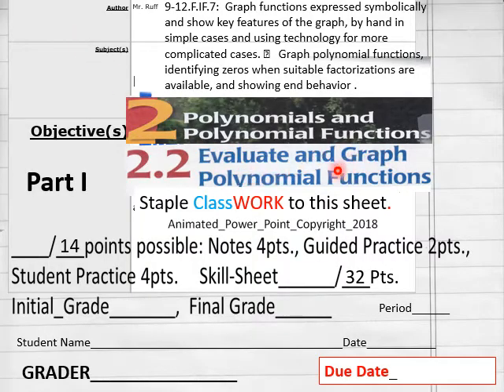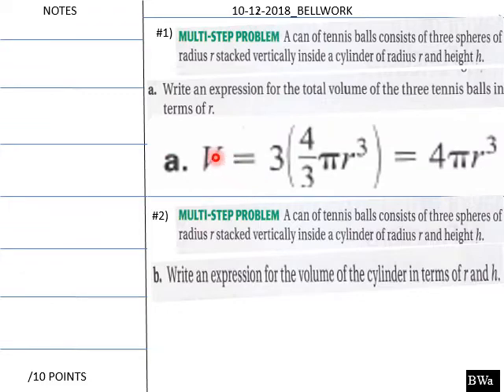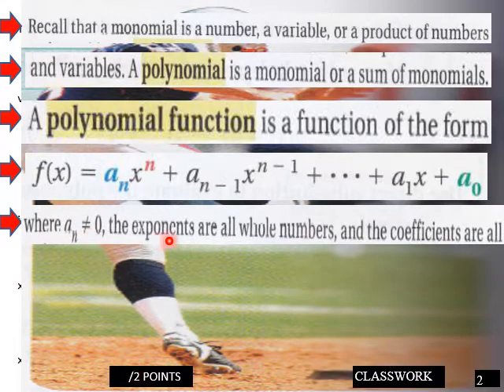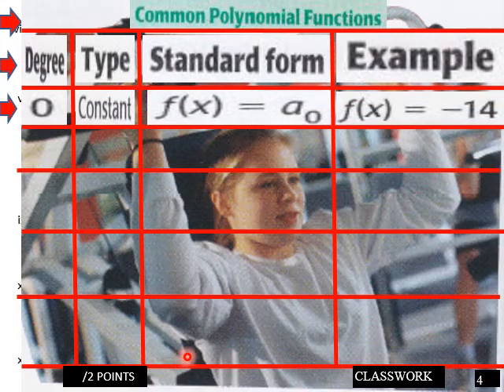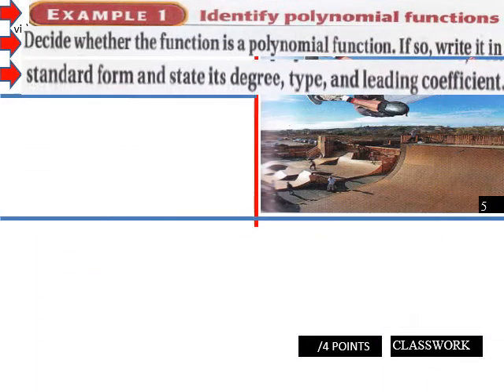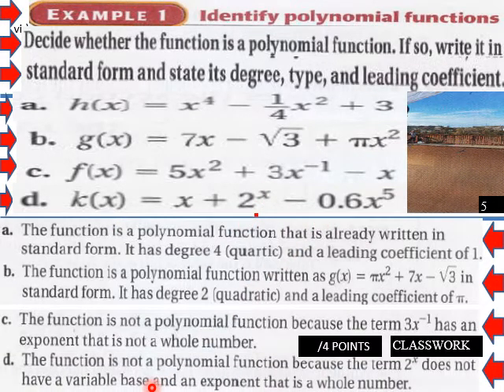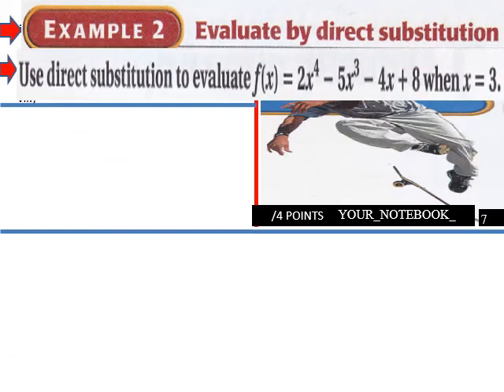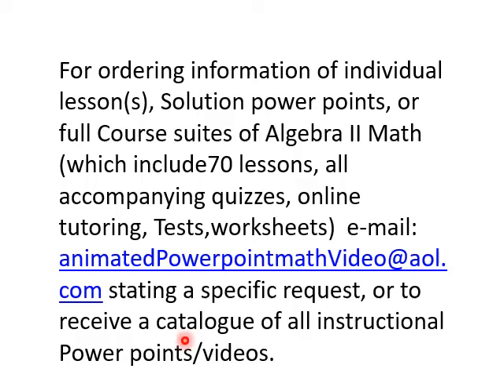2 2 L V Evaluate and Graph Polynomial Functions Pt 1